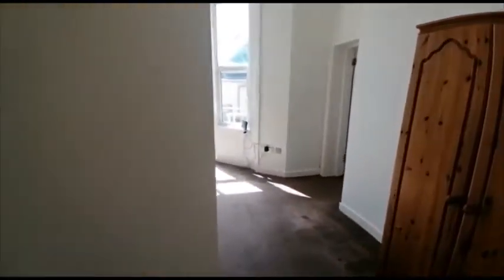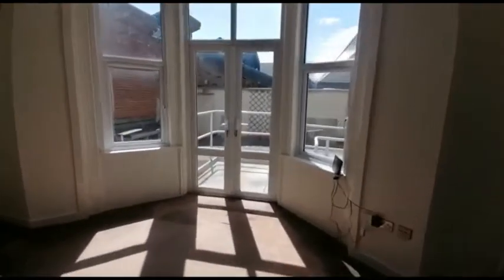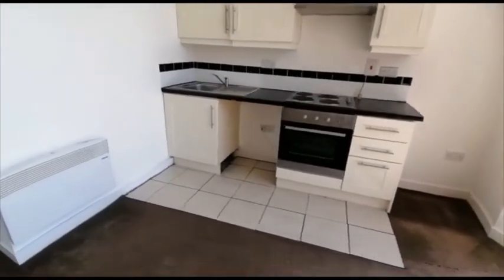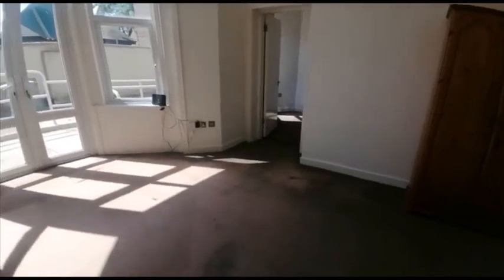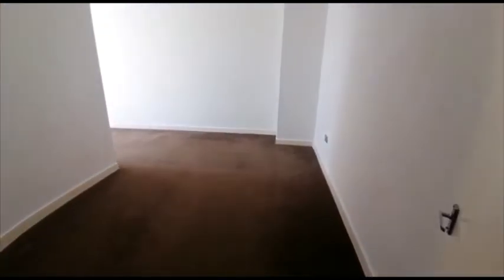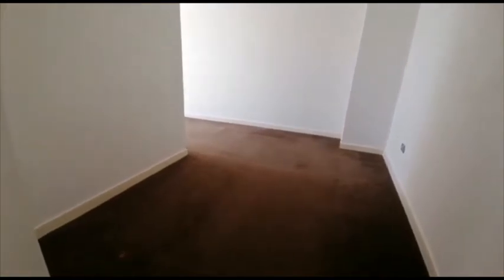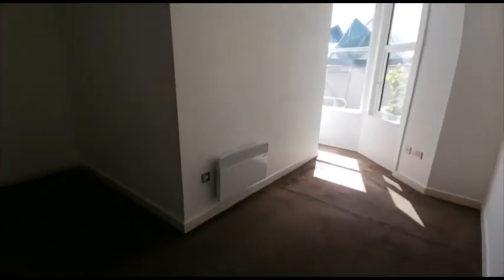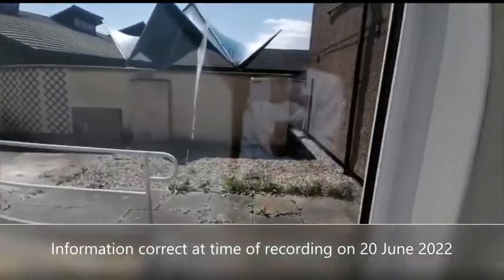6 Coatham Court, Redcar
Property available to rent at Coatham Court, Redcar.